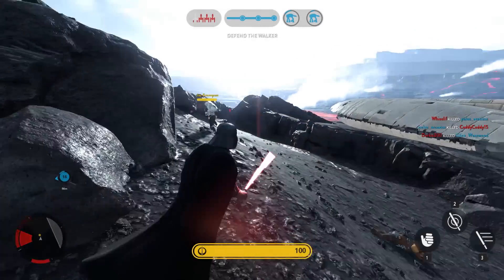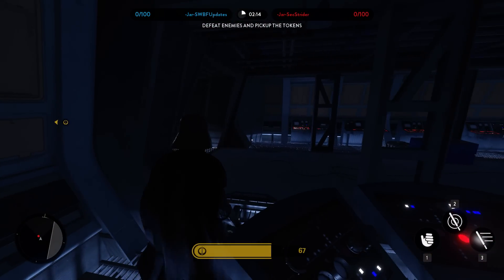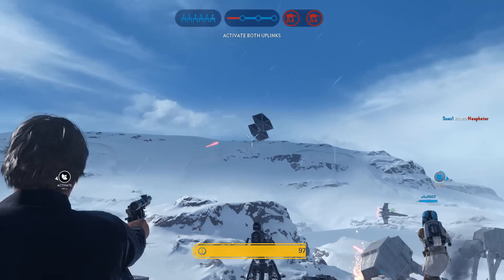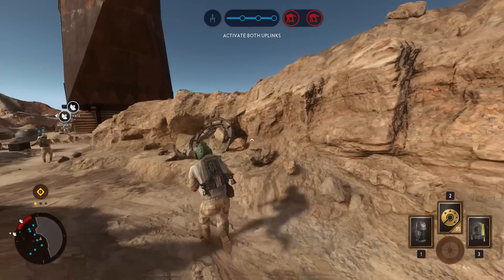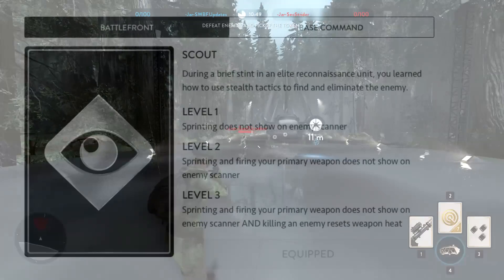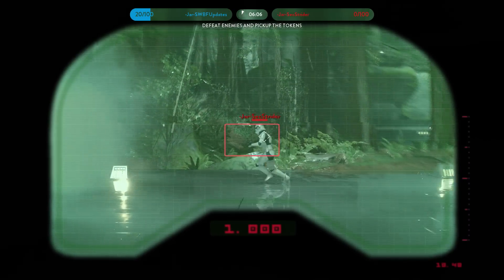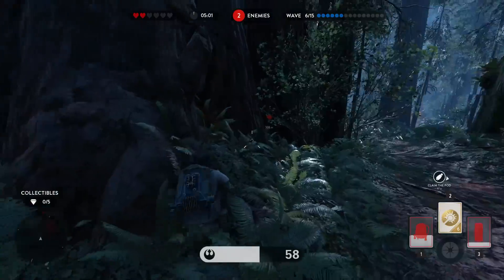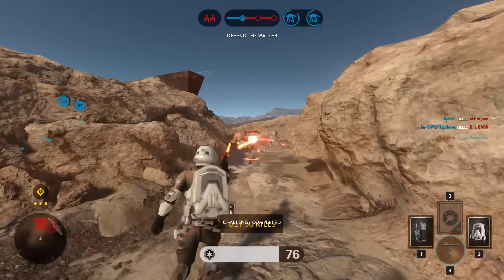Star Wars: Battlefront - 30 TIPS & TRICKS YOU SHOULD KNOW!